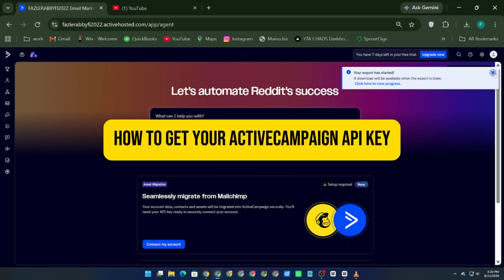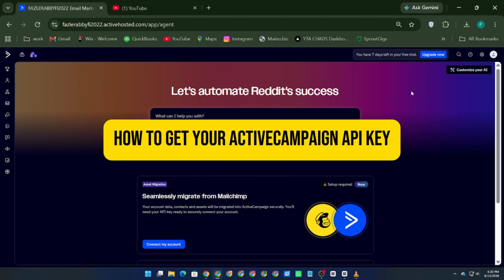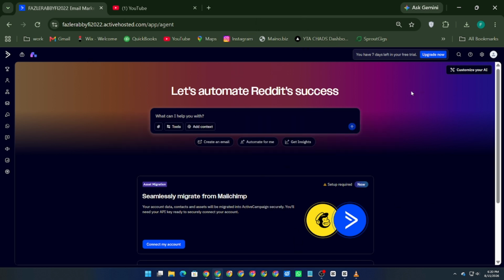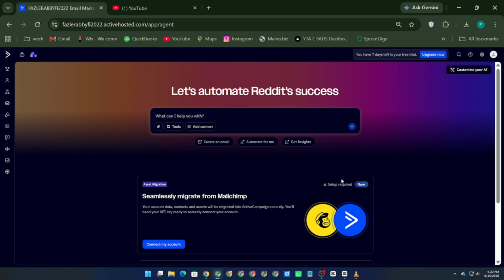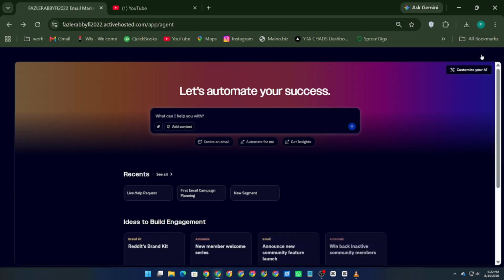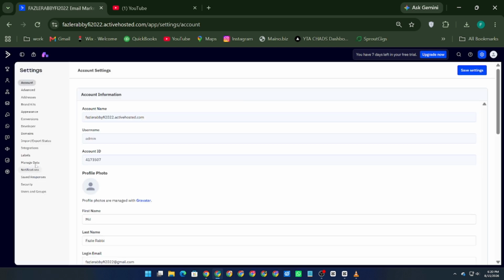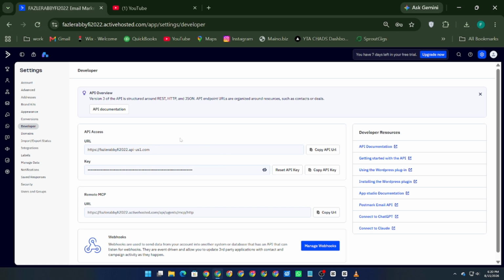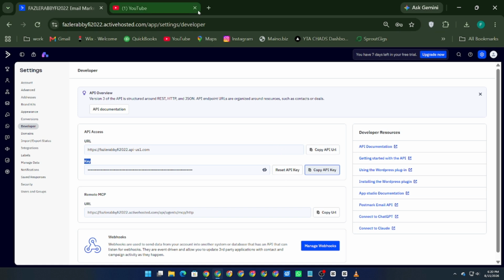How to Get Your ActiveCampaign API Key (2026) Step-by-Step Full Guide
Learn how to get your ActiveCampaign API key with this complete step-by-step guide. In this tutorial, you'll discover where to find your API URL and API key, how to access the developer settings, and how to use your API credentials for integrations and automation. Whether you're a developer, marketer, or business owner, this guide will help you quickly find your ActiveCampaign API key.